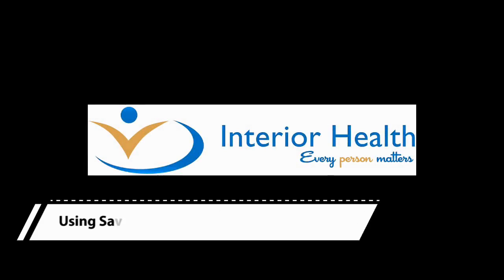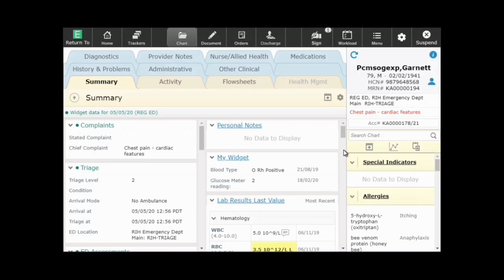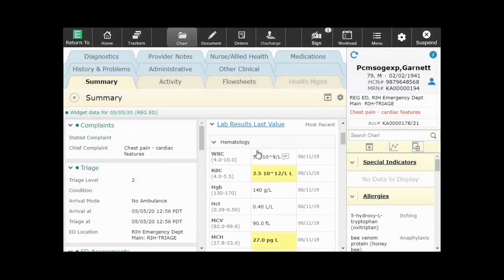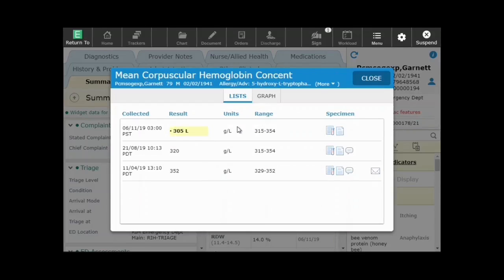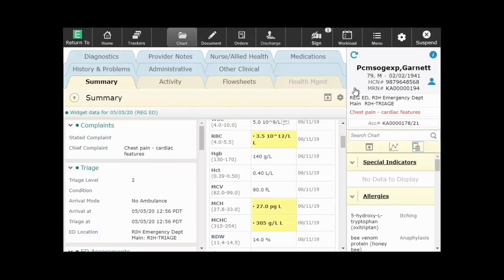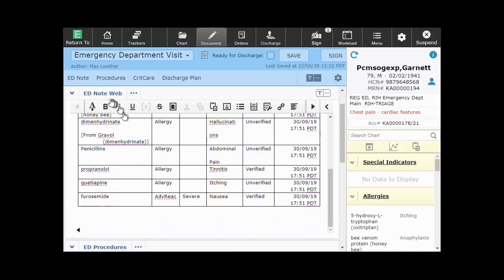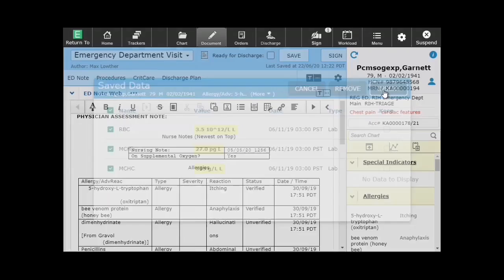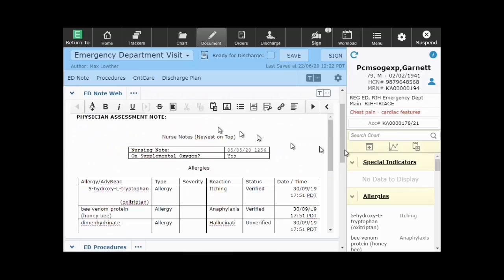Using Saved Data with Expanse Web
Demonstration of using the Saved Data Feature in Meditech Expanse Web to collect discrete data from the patient chart and add it to your document when ready.